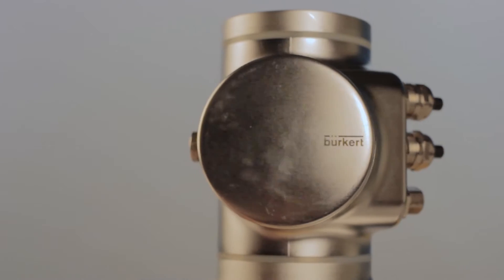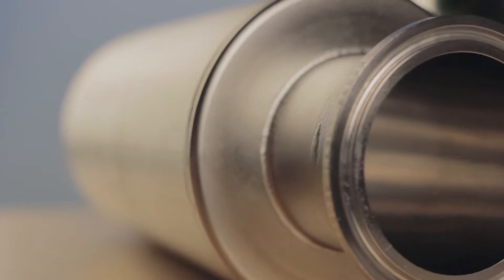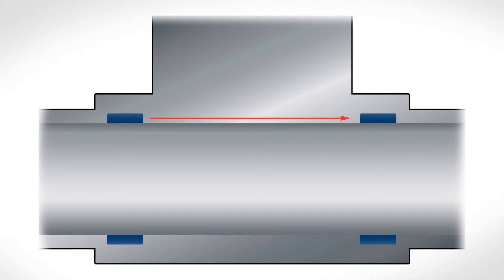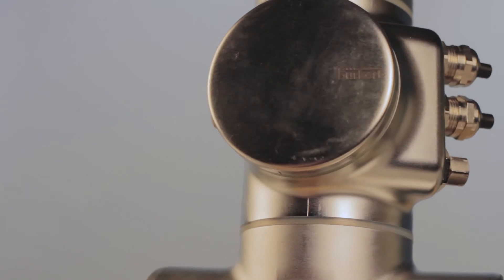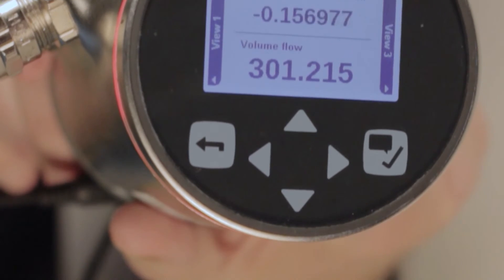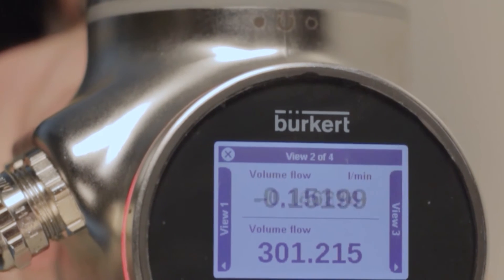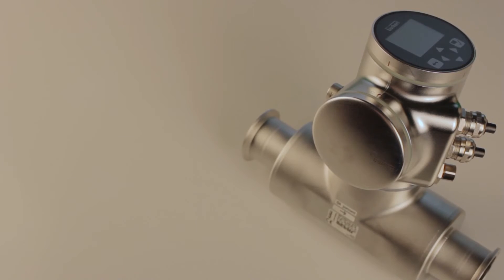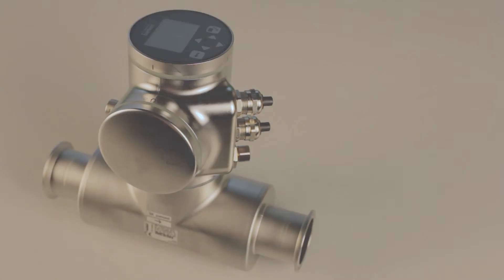Introducing Bürkert FLOWave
Bürkert introduces the revolutionary new flowmeter technology. It features surface wave acoustic technology to measure mass and flow. This is a unique technology to Bürkert.